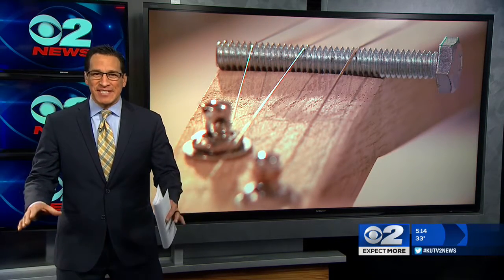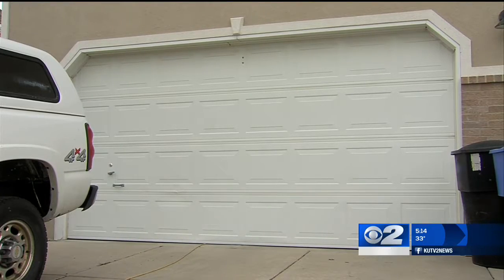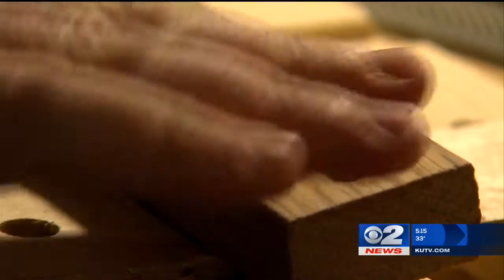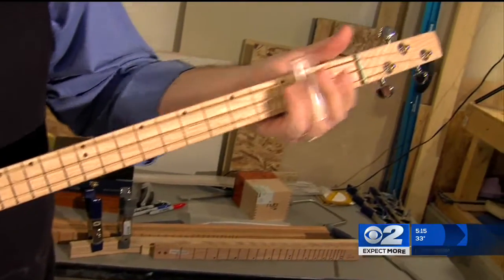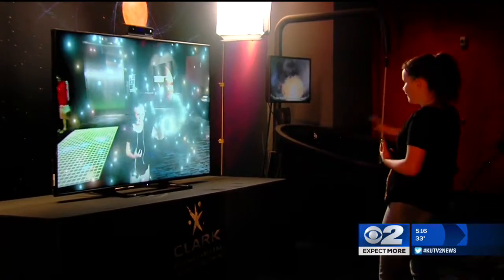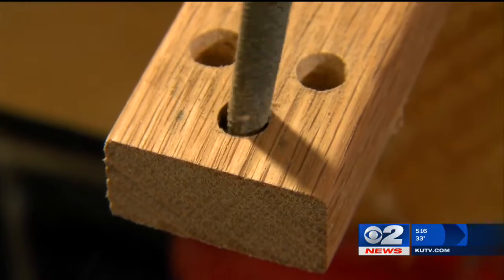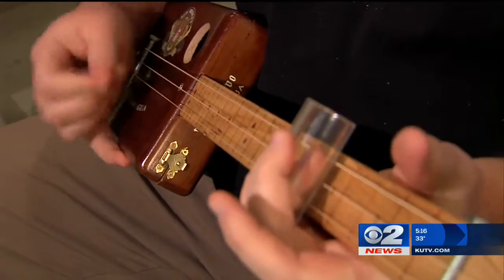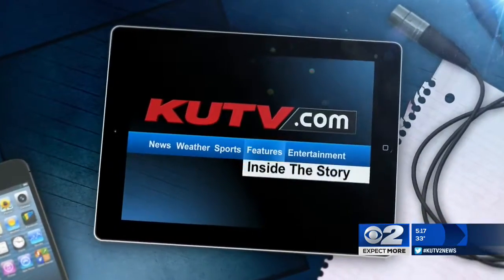Inside the Story: Weber County man makes cigar boxes into musical instruments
(KUTV) A Weber County man can take a typical cigar box and turn it into a musical instrument.

Ron Proctor, 38, makes cigar box guitars in his garage at his Farr West home.

It's all a matter of physics to Proctor.